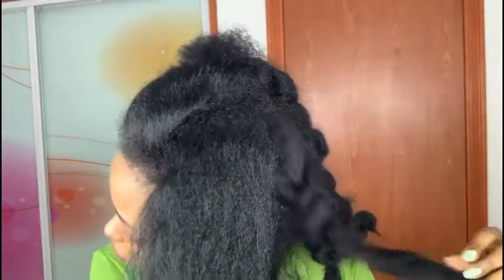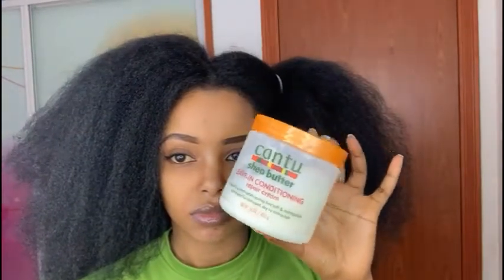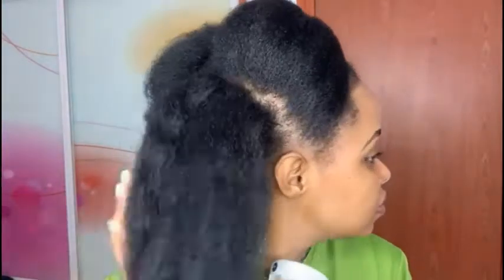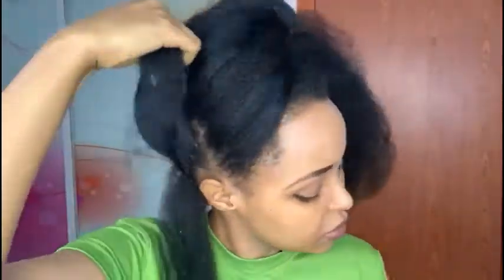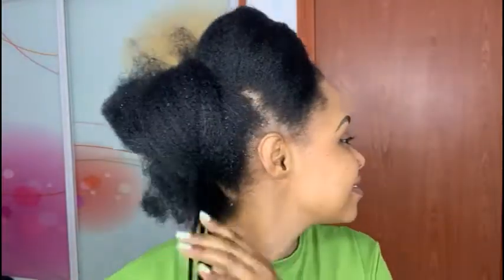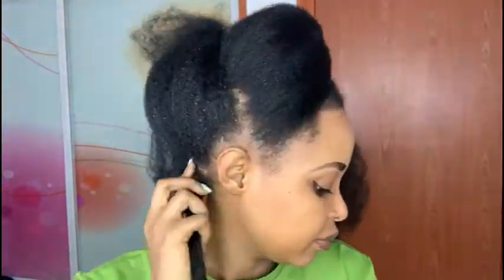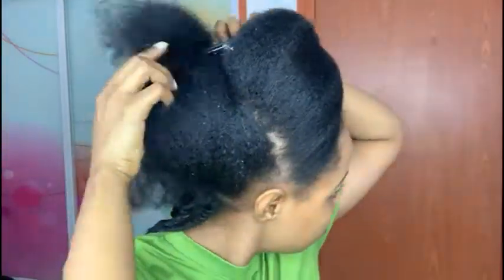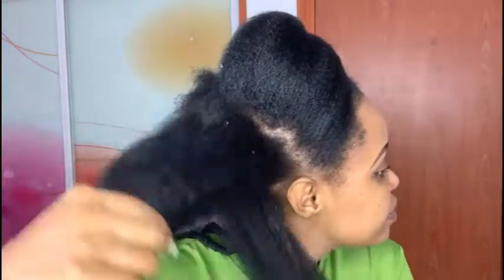How to twist natural hair | protective style for natural hair growth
hey y'all ,in this video I showed you guys in detail, how to twist your own hair by yourself at home without anybody's help.  I believe you need to know how to twist your natural hair by yourself in case you want to create a twist-out look or even just for you to rock like that.

I hope you find this tutorial of "how to twist your own hair by yourself" helpful, kindly drop your comments if you do and do not forget to subscribe to my channel and give this video a thumbs up.

 Thank you for coming to my channel 😘 I hope you enjoyed my video

Products Used:

cantu leave in conditionig
water